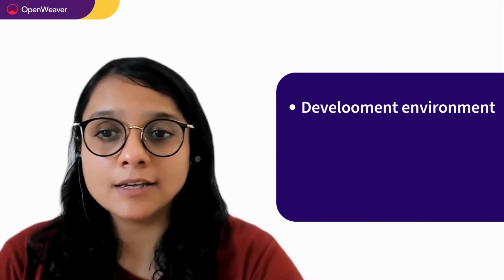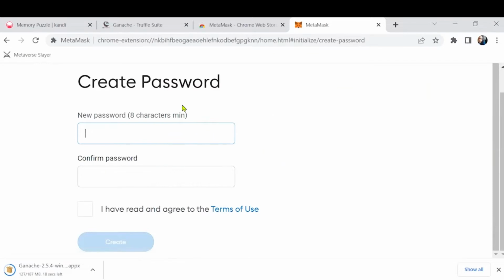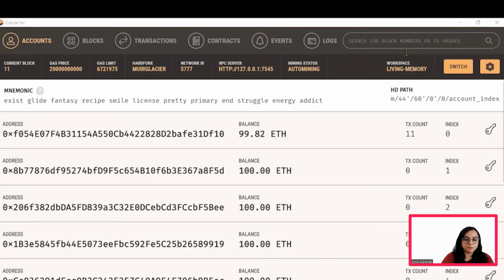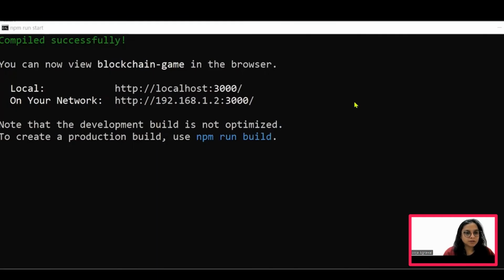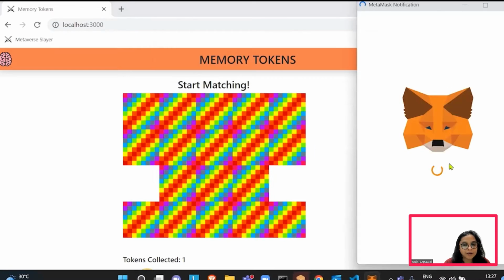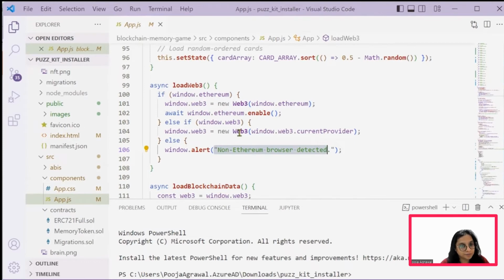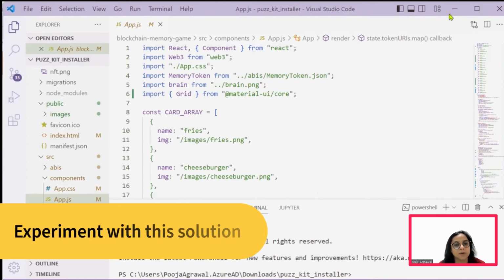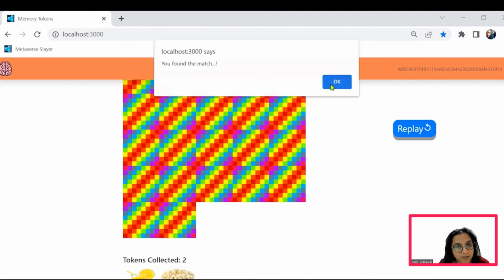How to Build Memory Puzzle game using Blockchain | Source Code included | kandi tutorial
Blockchain games are using various levels of decentralization as part of their mechanics. 𝗜𝗻𝘀𝘁𝗮𝗹𝗹 𝘁𝗵e 𝟭-𝗰𝗹𝗶𝗰𝗸 𝗸𝗮𝗻𝗱𝗶 𝘀𝗼𝗹𝘂𝘁𝗶𝗼𝗻 𝗸𝗶𝘁 𝗼𝗻 Memory Puzzle Game 𝗵𝗲𝗿𝗲

This will install the memory puzzle game application and all the prerequisites needed for the tutorial.

Blockchain games are using various levels of decentralization as part of their mechanics. Blockchain technology also enables cross-game interoperability, player-driven economy, and play-to-earn gaming models. Through the tokenization of gameplay and smart contracts, memory puzzles will increase the number of tokens for each match.